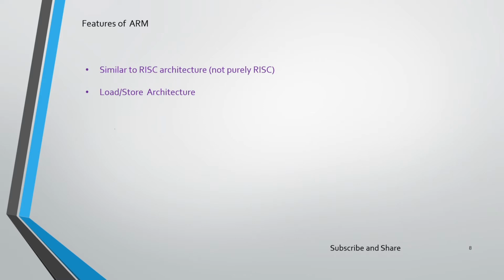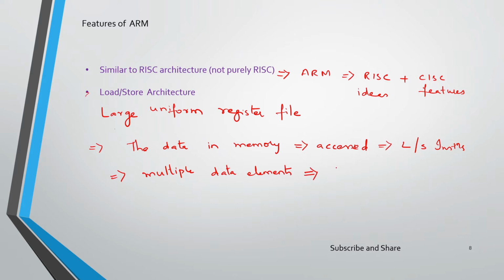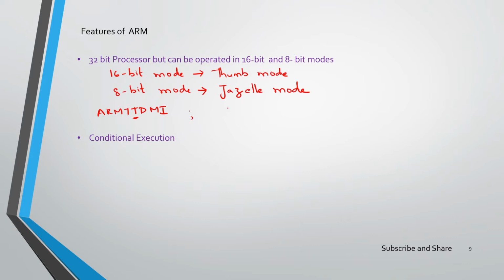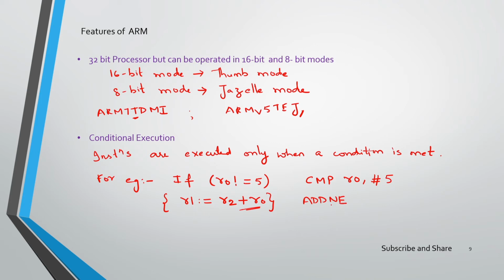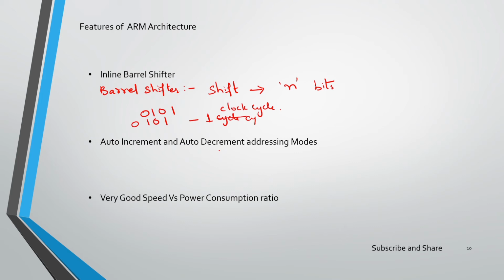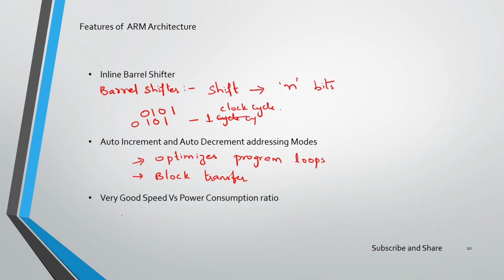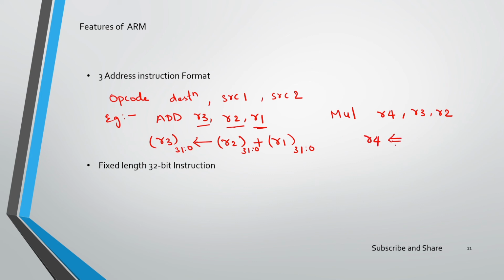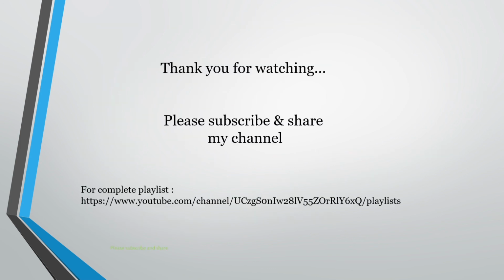L2: Features of ARM